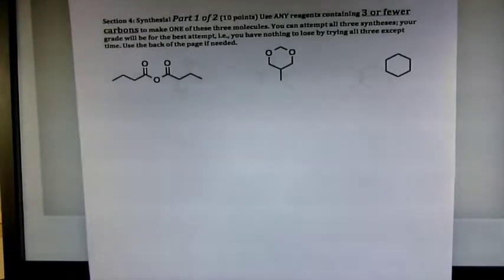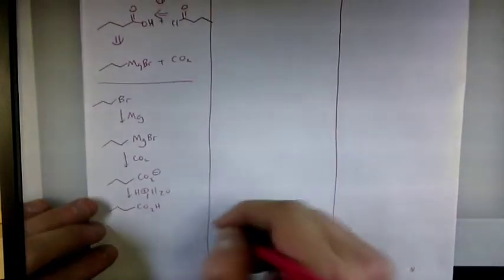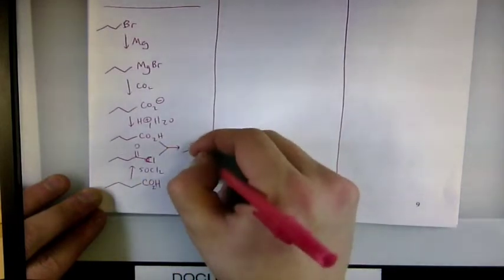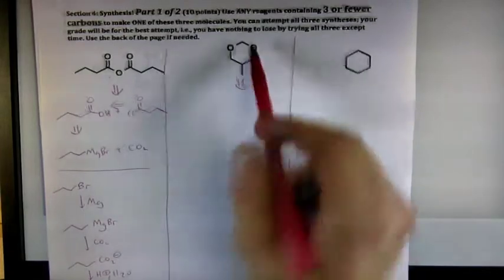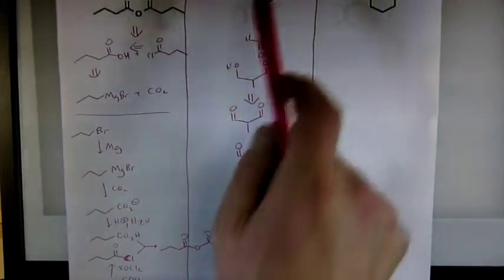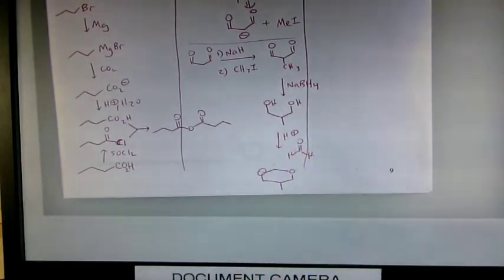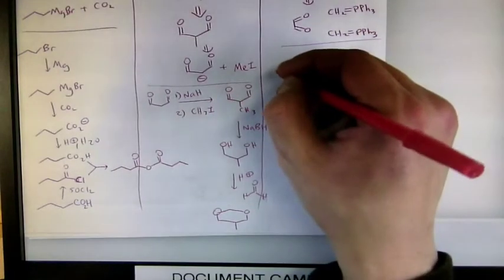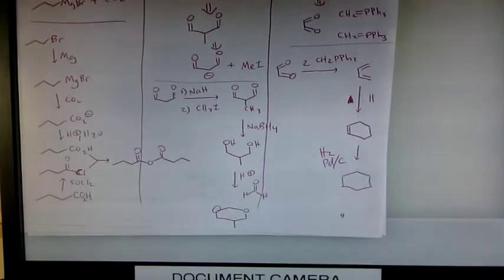Midterm3 correction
Midterm 3 Synthesis Part 1 of 2